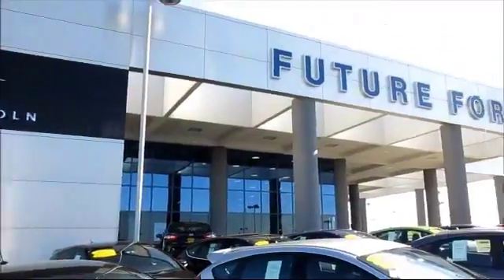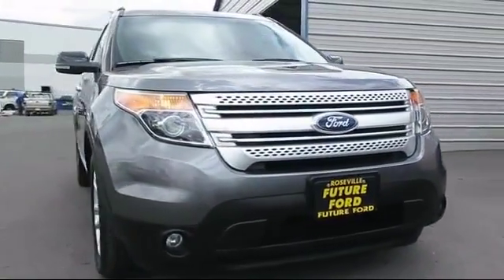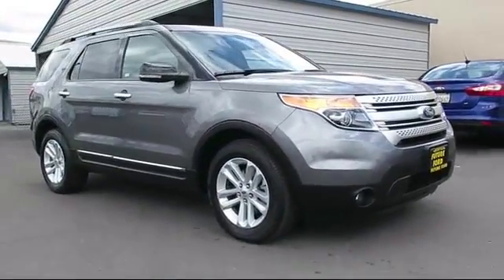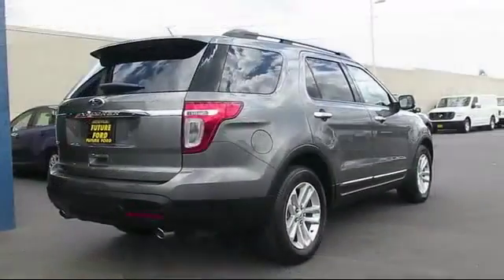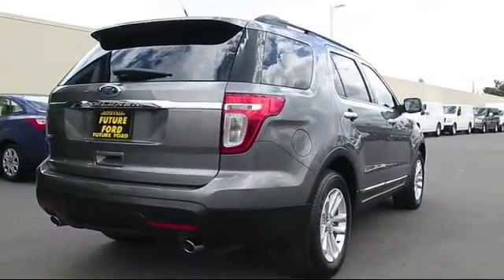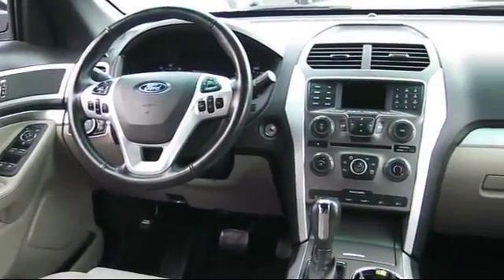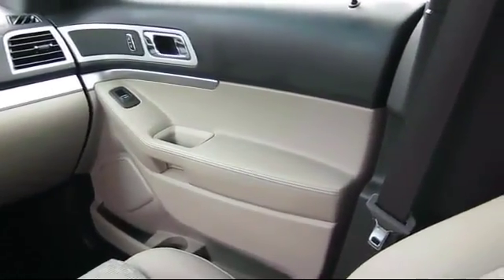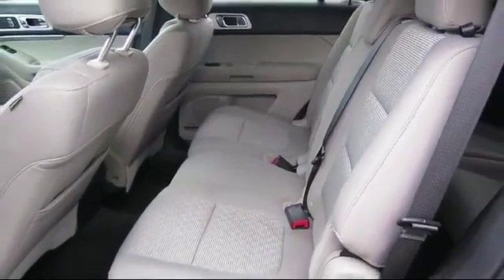2012 Ford Explorer XLT Sacramento Roseville Elk Grove Folsom Stockton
2012 Ford Explorer XLT Stock Number: P81910 Vin:1FMHK7D89CGA84932.

Future Ford
650 Automall Drive